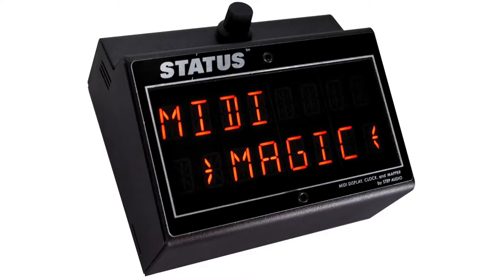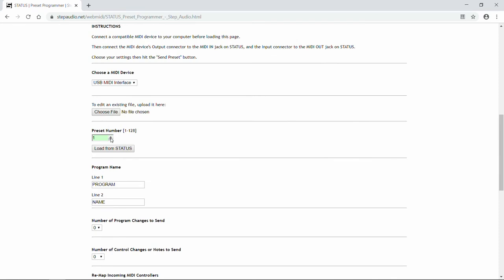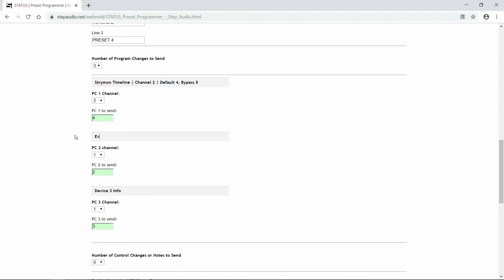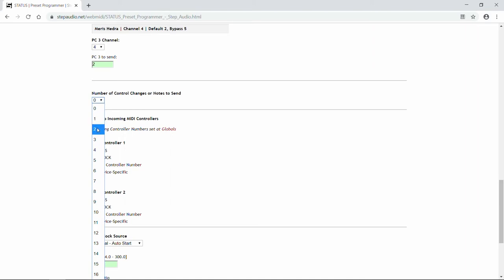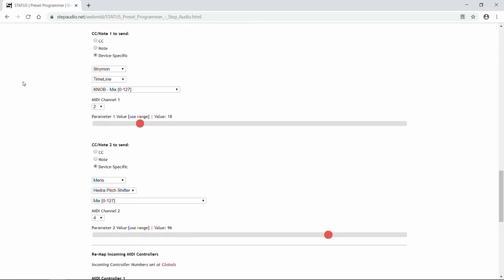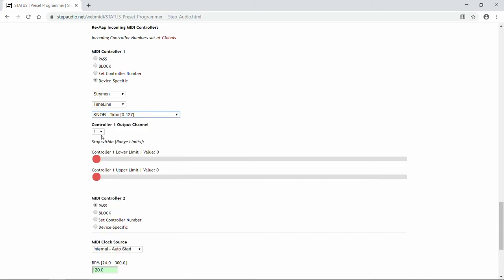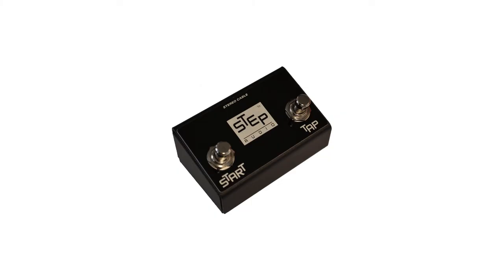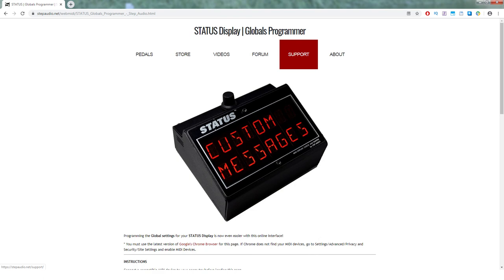STATUS MIDI Display | Creating Presets with the Online Programmer | by Step Audio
This video shows how to manually create STATUS presets using our online programmer.

When STATUS receives a MIDI Program Change from your controller, it can send out up to 5 additional Program Changes on different channels, 16 Control Changes on different channels, re-map 2 incoming expression controllers and set custom ranges, and send out MIDI Clock to keep all your devices in sync!